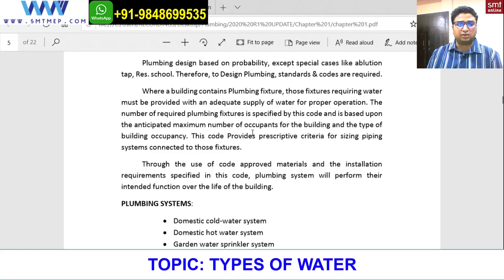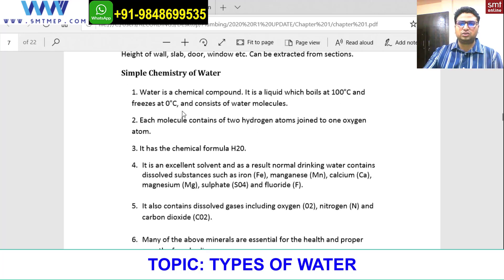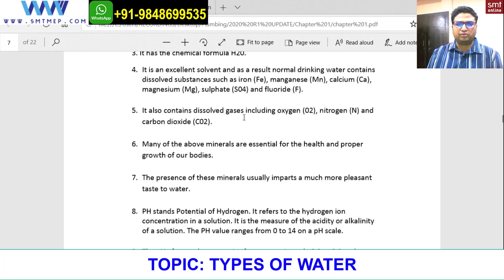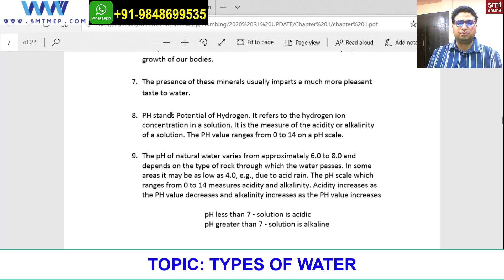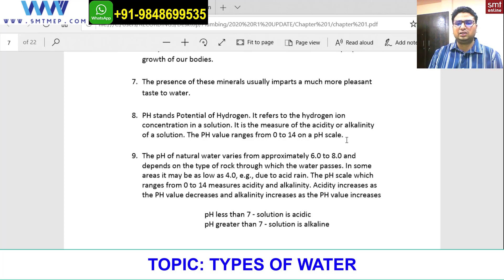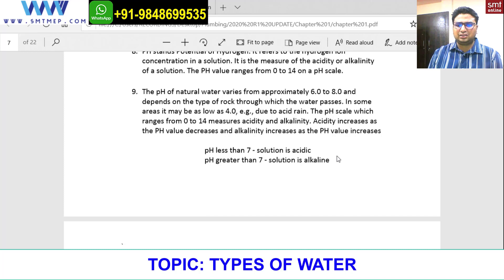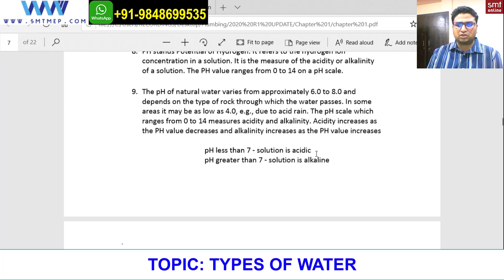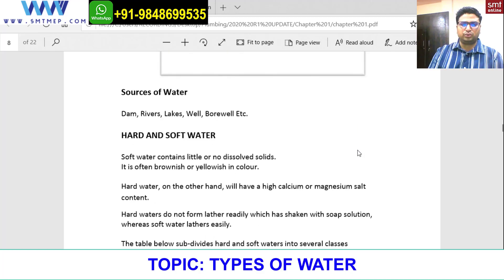PLUMBING - TYPES OF WATER - CLASS 2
In this video, you will know about here are several types of water that can be found in plumbing systems, each with its own unique properties and characteristics.
 Our Experienced trainer will explain in easy technical language which helps you to understand easily and also you will get the idea about its process. The types of water in plumbing include potable water, hard water, soft water, greywater, blackwater, and storm water. Each type of water has its own unique properties and characteristics that can affect the plumbing system and its overall performance. By understanding the different types of water in plumbing, homeowners and building managers can make informed decisions about water treatment, conservation, and safety.

✅ Want to pursue a career in plumbing design? Learn more about what's included in a plumbing design course.